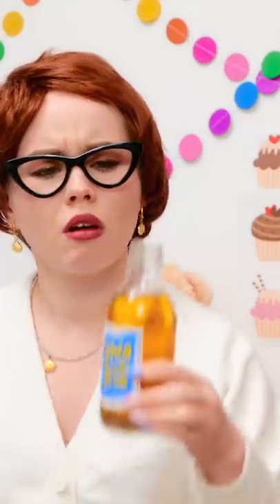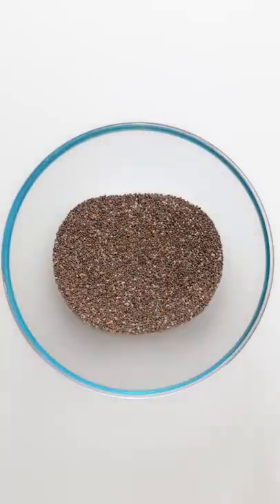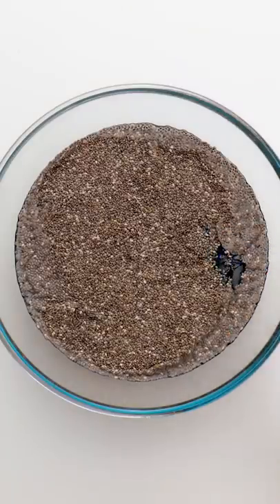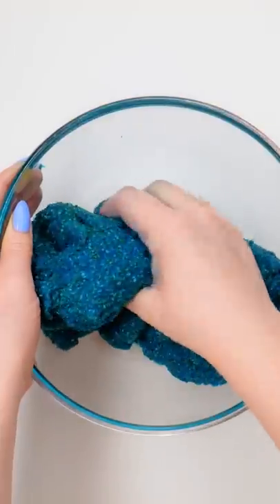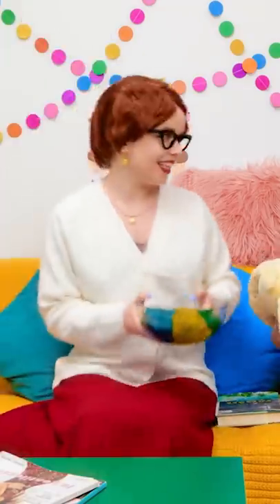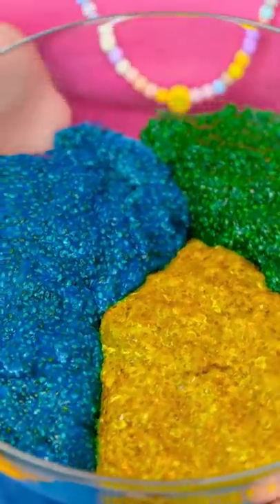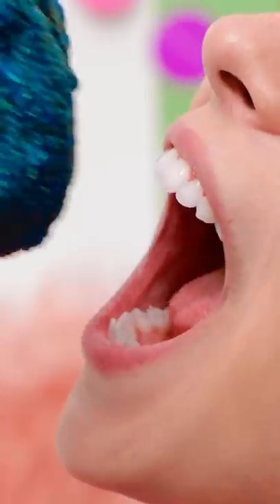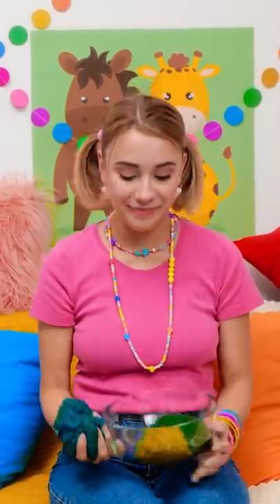VIRAL FOOD HACKS! 🌈✨ How Cooking Food Slime by 123 GO! Kevin